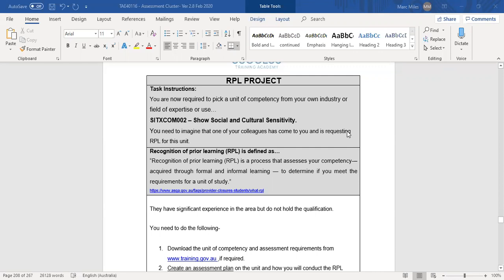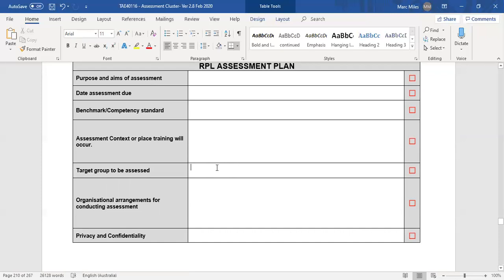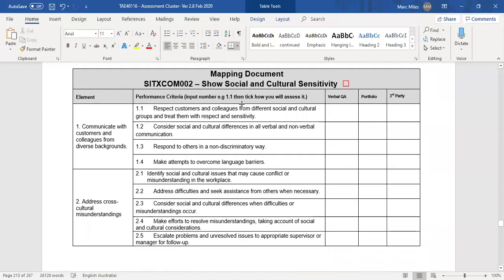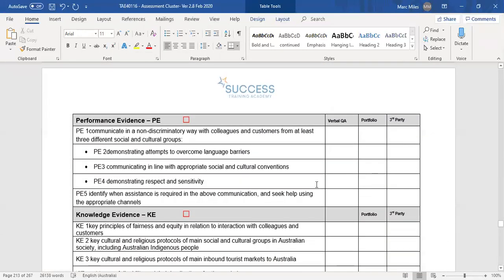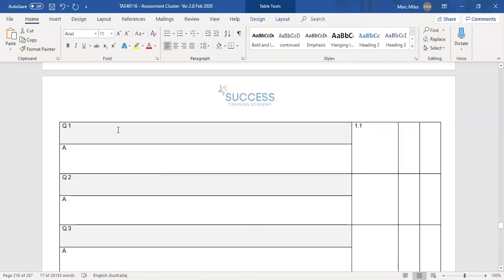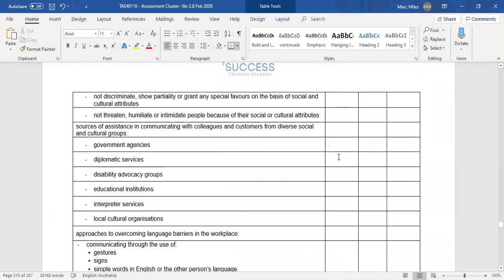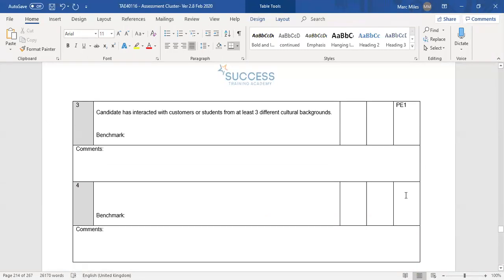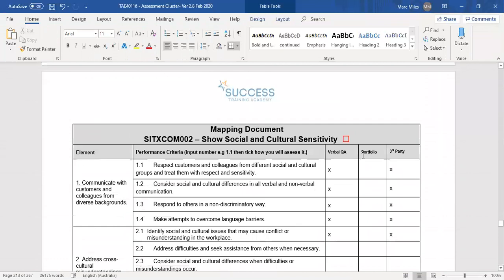TAE RPL Project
This webinar guides you through how to complete the RPL project in the assessment cluster on the unit - SITXCOM002 Show Social and Cultural Sensitivity.